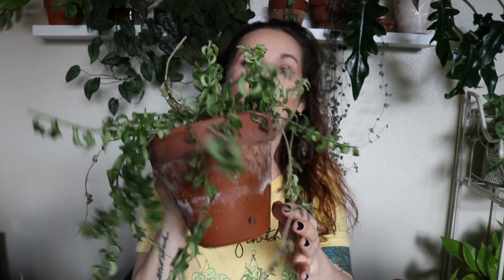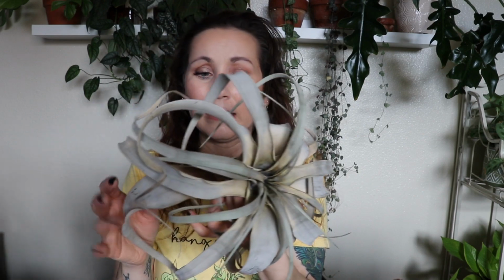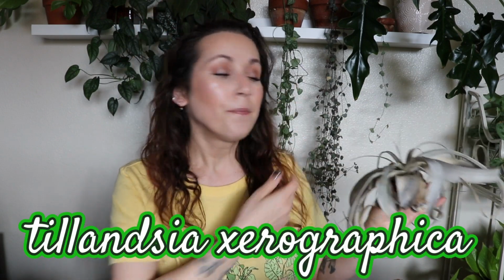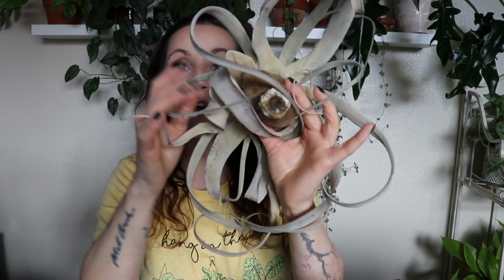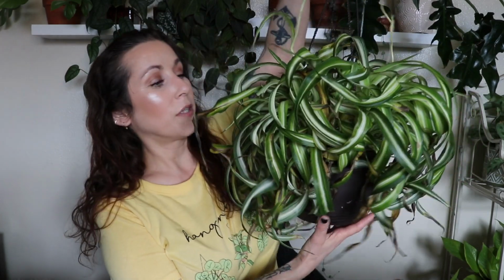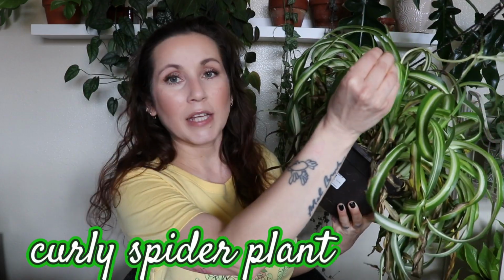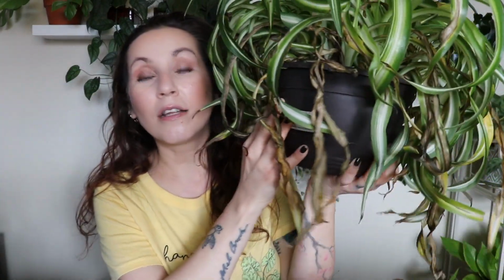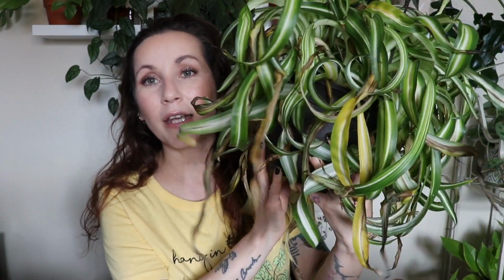𝐌𝐚𝐫𝐜𝐡 𝐏𝐋𝐀𝐍𝐓 𝐅𝐀𝐈𝐋𝐒! *𝐈 𝐤𝐢𝐧𝐝 𝐨𝐟 𝐦𝐞𝐬𝐬𝐞𝐝 𝐭𝐡𝐞𝐬𝐞 𝐩𝐥𝐚𝐧𝐭𝐬 𝐮𝐩*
FAQ
Zone 7B